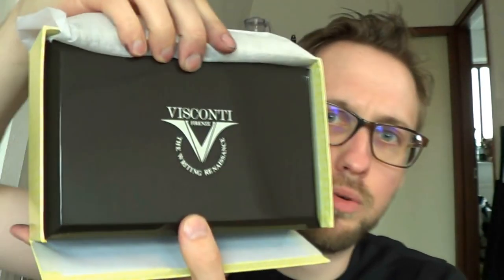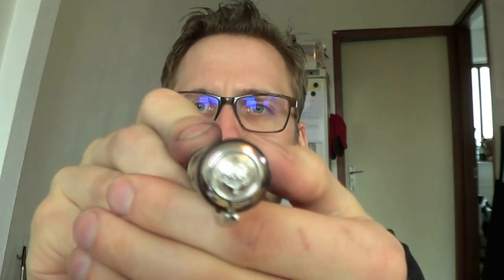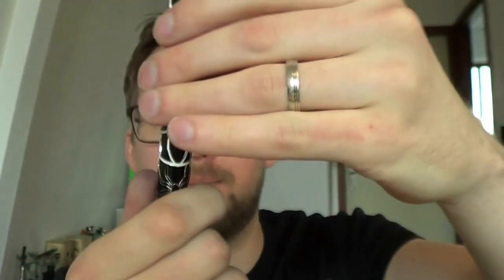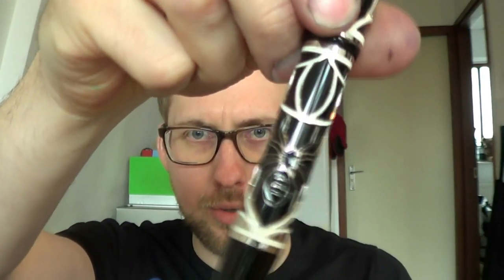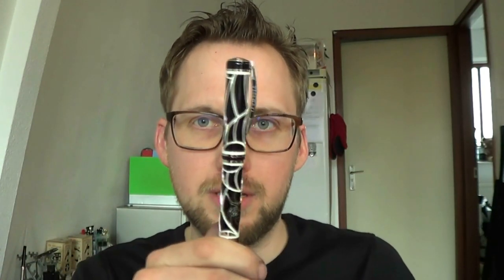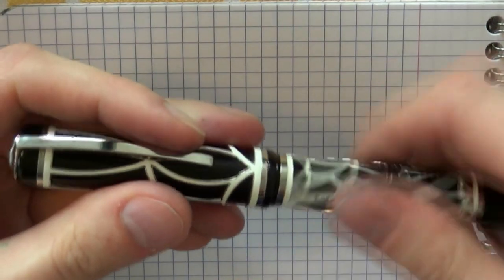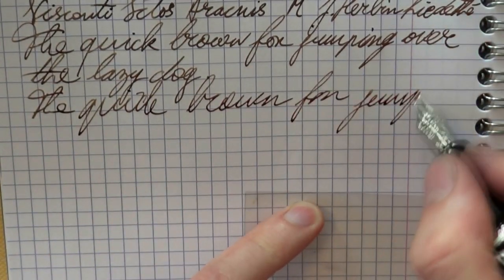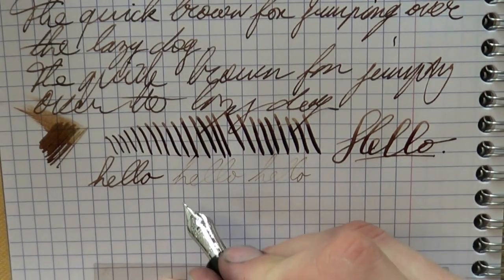Visconti Istos Aracnis Fountain Pen Review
The Visconti Istos Aracnis fountain pen!
Add me on google+: Stephen B.R.E. Brown
Talk to me on FPN: StephenBrown